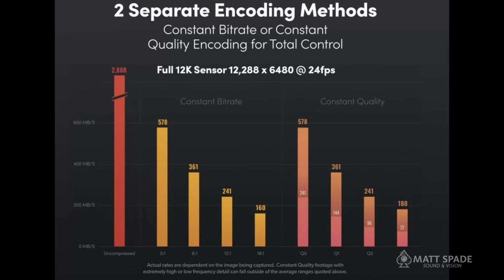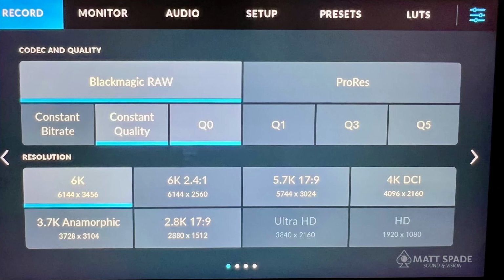Constant Bitrate vs. Constant Quality : BRAW Showdown BMPCC6k Pro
Welcome toMatt Spade Sound & Vision, your source for in-depth insights into the art and science of filmmaking. In this video, we delve into the intricate world of Blackmagic RAW (BRAW) to explore the critical distinctions between two fundamental settings: Constant Bitrate and Constant Quality.

Understanding these settings is essential for filmmakers and videographers aiming to achieve the highest video quality while optimizing their workflow. I'll conduct visual comparisons, and discuss how these choices impact your creative process.

Our commitment is to equip you with the tools and knowledge to enhance your craft.

Thank you for being a part of the filmmaking community, and let's begin our exploration now.